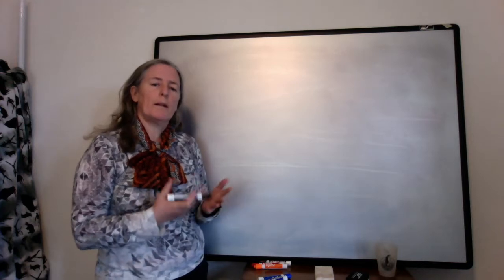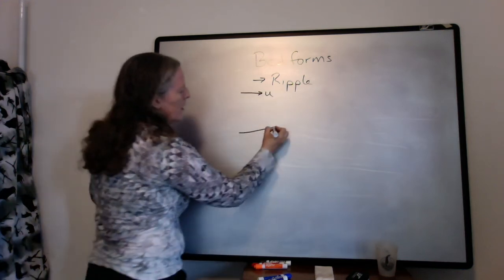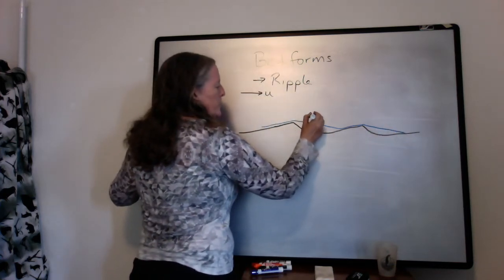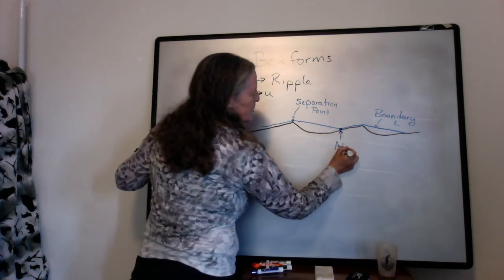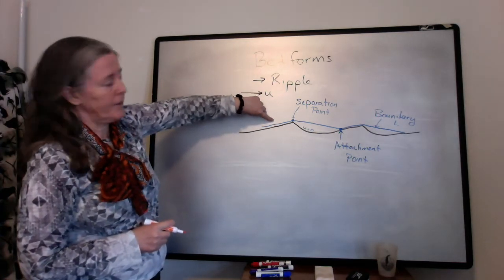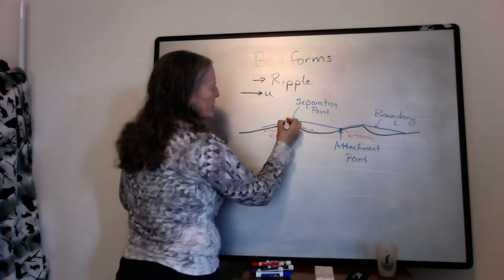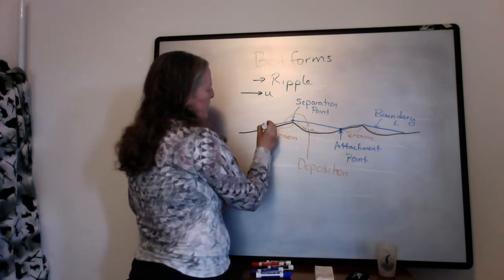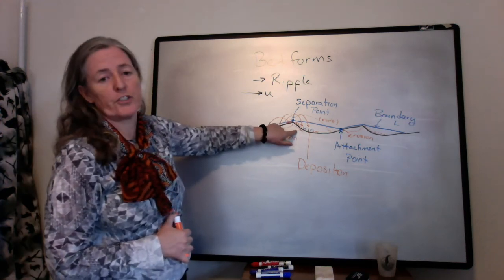Flow Over a Ripple (sed strat)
A ripple interacts with the water flow, shaping areas of erosion and deposition. In this video, I describe the separation point, attachment point, and area with flow separation from the sediment surface.